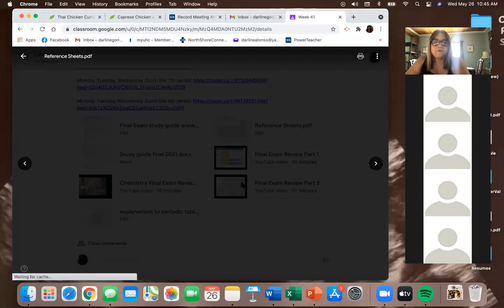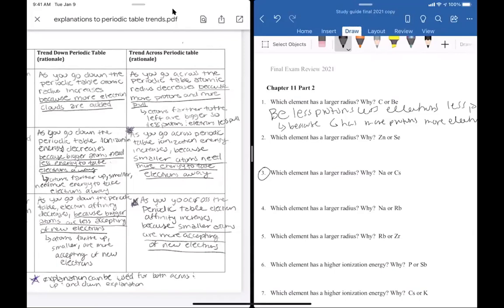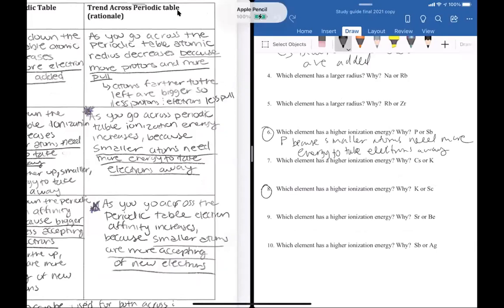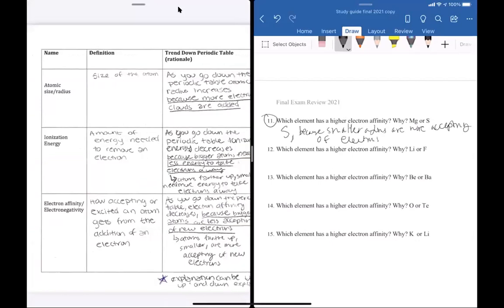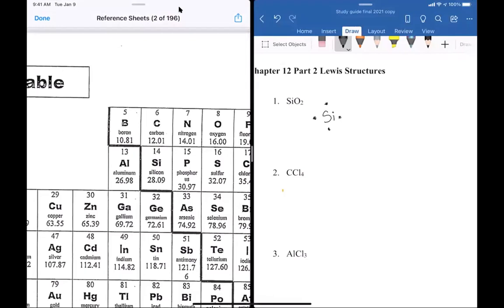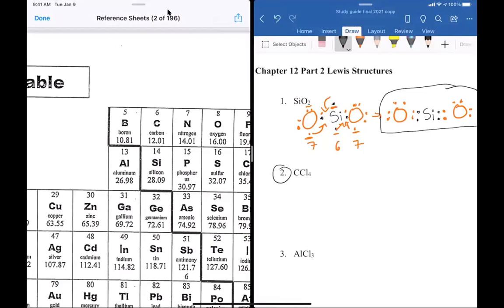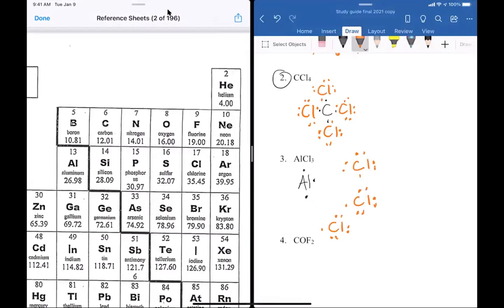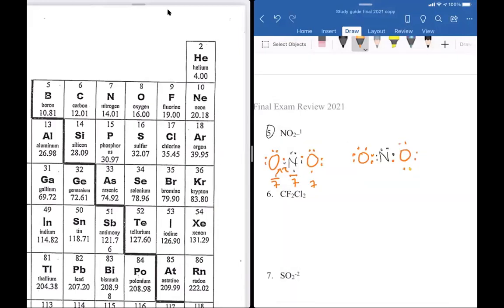Final Exam Review Part 4